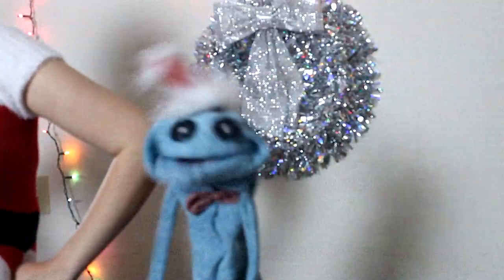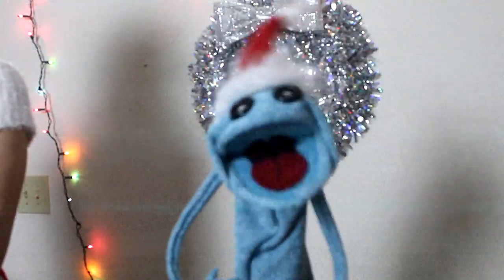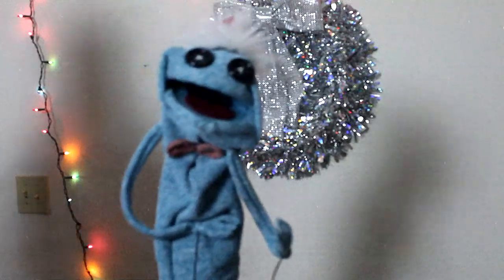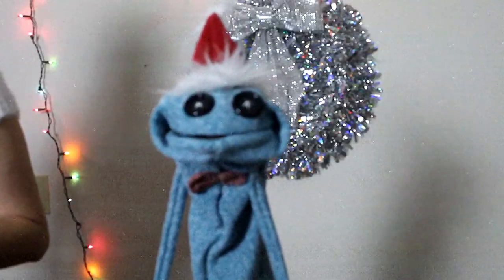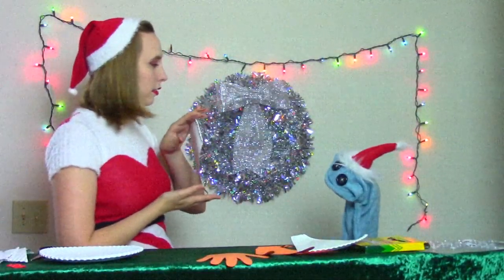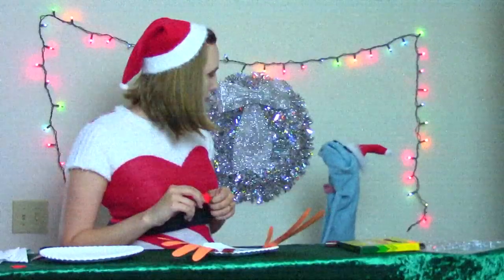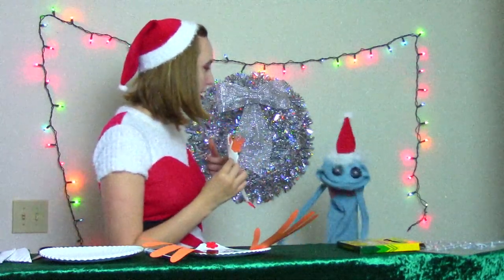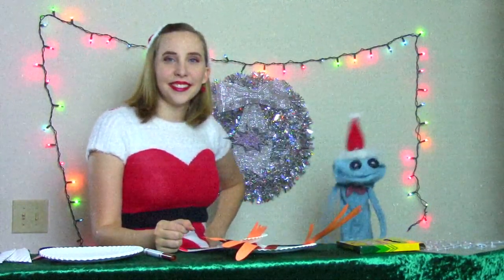DIY PAPER PLATE REINDEER